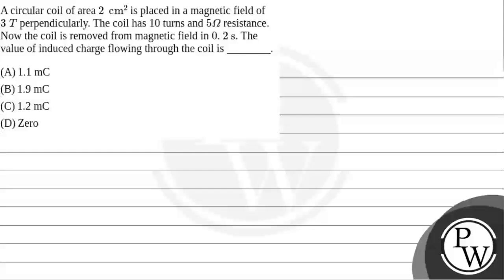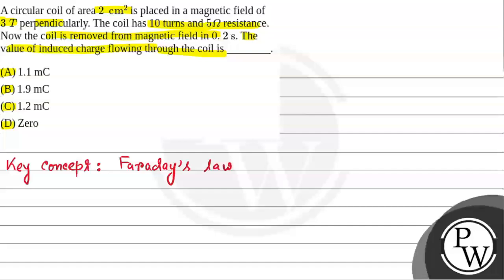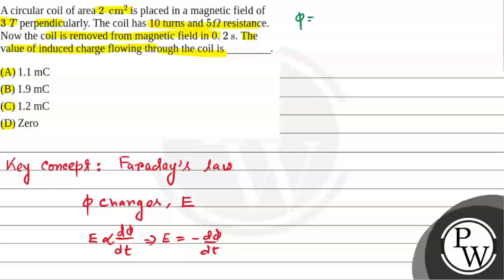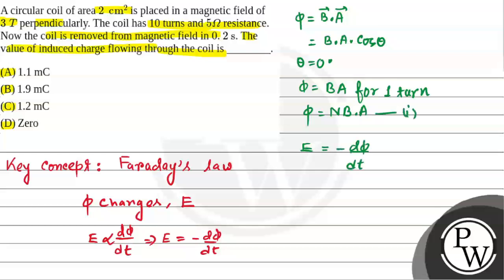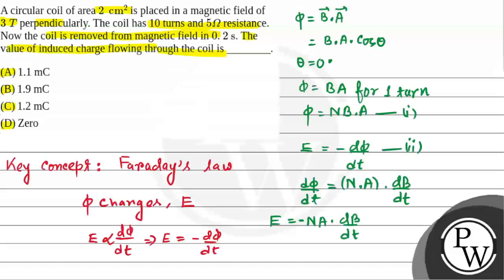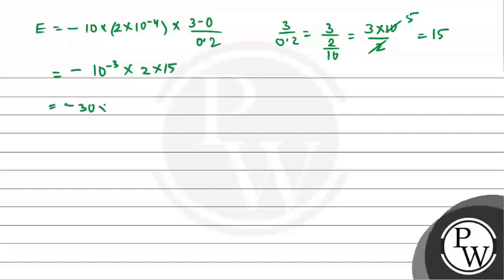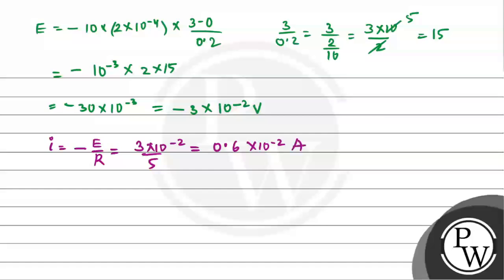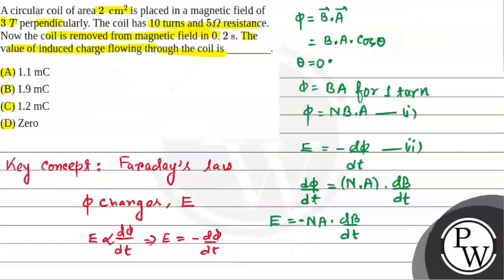30) A circular coil of area \( 2 \mathrm{~cm}^{2} \) is placed in a magnetic field of \( 3 T \) ....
30) A circular coil of area \( 2 \mathrm{~cm}^{2} \) is placed in a magnetic field of \( 3 T \) perpendicularly. The coil has \( 10 \) turns and \( 5 \Omega \) resistance. Now the coil is removed from magnetic field in \( 0.2 \mathrm{~s} \). The value of induced charge flowing through the coil is \( \qquad \)
(A) \( 1.1 \mathrm{mC} \)
(B) \( 1.9 \mathrm{mC} \)